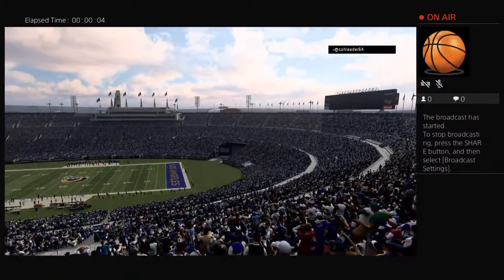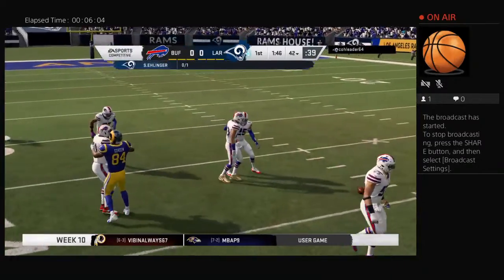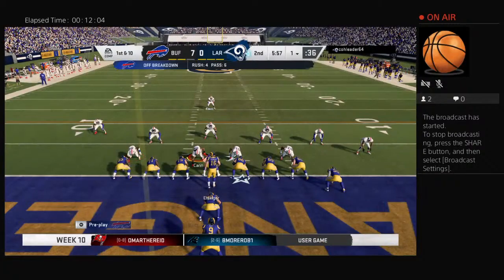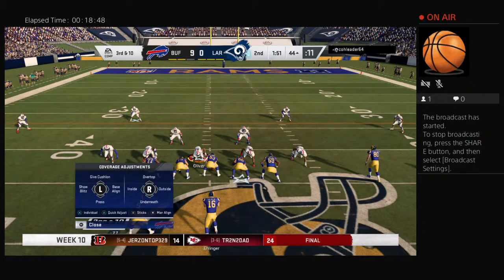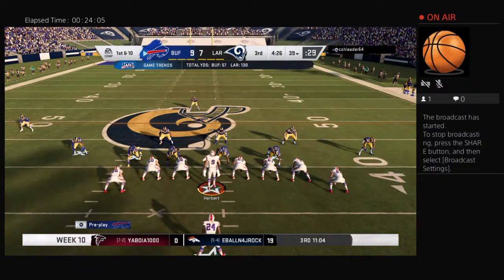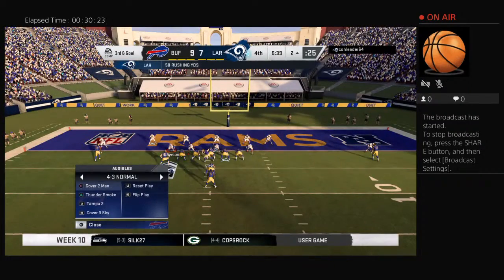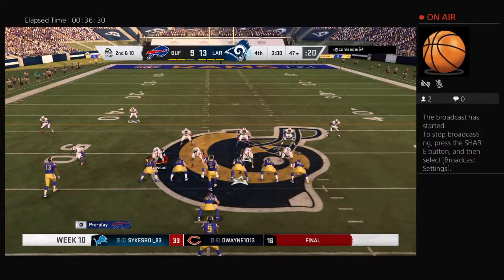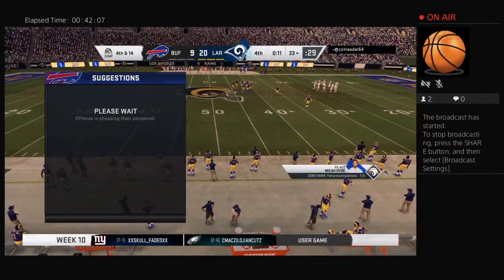problem1202's Live PS4 Broadcast